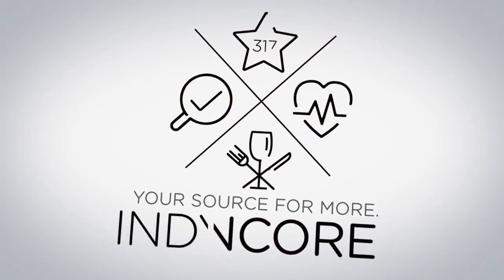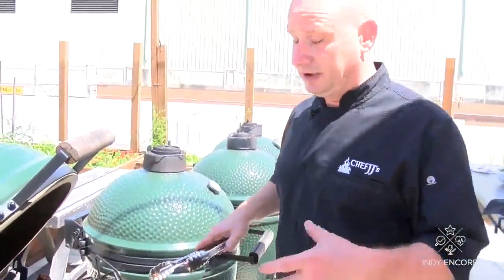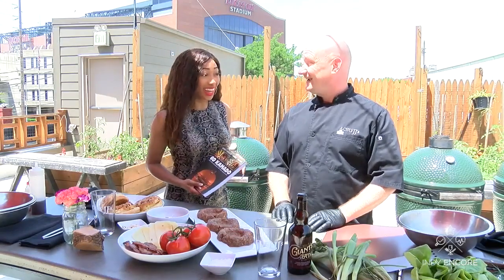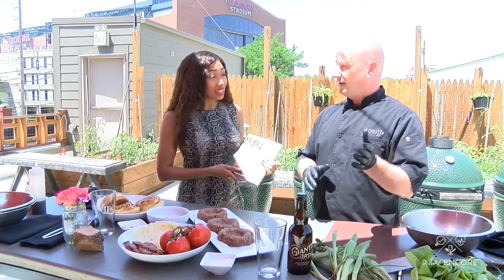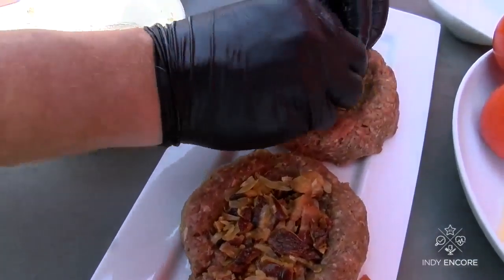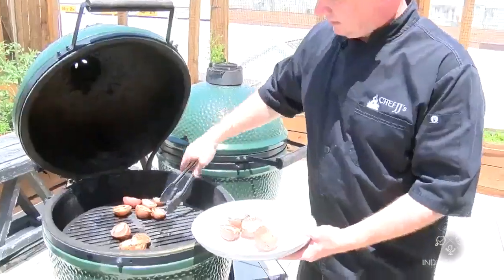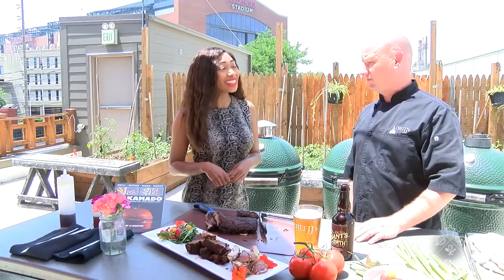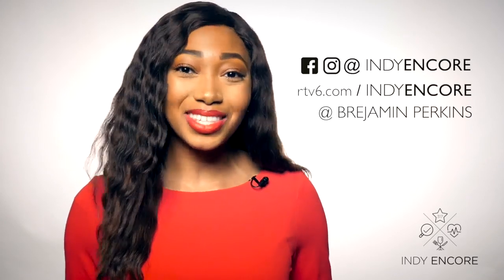Indy Encore: Chef JJ's Father's Day Recommendations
FATHER'S DAY is Sunday! Ditch the traditional tie or pair of socks and cook your Big Guy something special. Watch Chef JJ prepare breakfast, lunch, and dinner options! Interested in having him cook for you? for info on tickets, events, or classes.